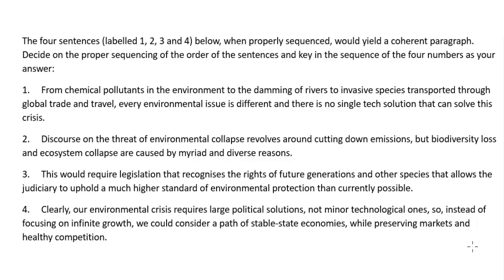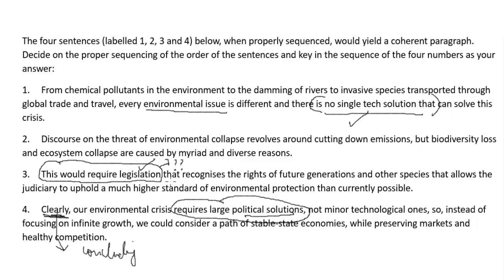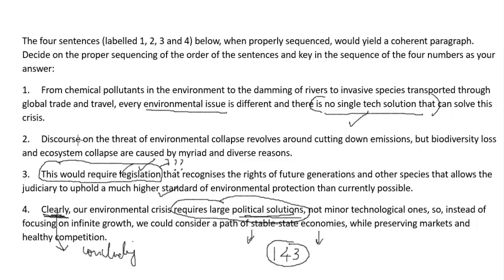CAT Verbal Ability Practice Question 06 (Parajumbles)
CAT Verbal Ability Description:  CAT Verbal Ability comprises questions from Parajumbles, Odd One Out, and Paragraph Summary. A new kind of question has been introduced in CAT Verbal Ability. This question is on fitting the missing sentence in a paragraph.

CAT Verbal Ability preparation is all about preparing for these three areas. One-third of the questions that come in the CAT VARC section come from CAT verbal ability, making verbal ability a very important component of CAT VARC preparation.

To know more about CAT verbal ability syllabus, practice questions and past year question trends, you may visit this

This question is a part of CAT Verbal Ability and Reading Comprehension Course. To know more about our CAT courses, click this